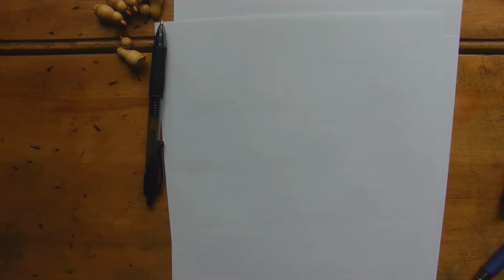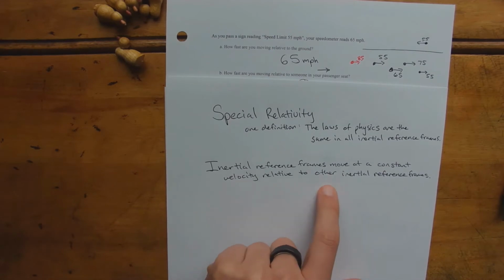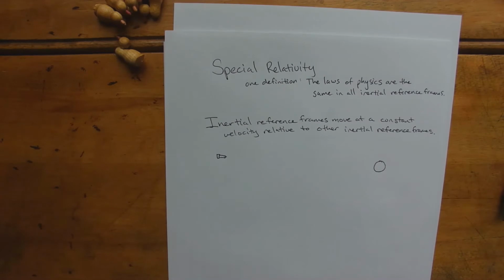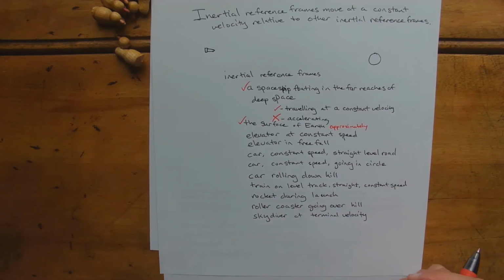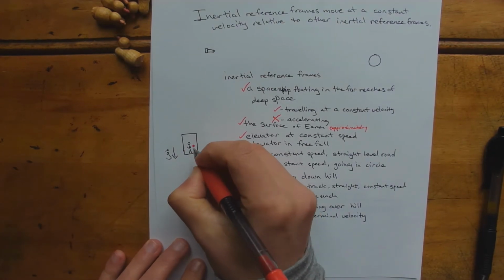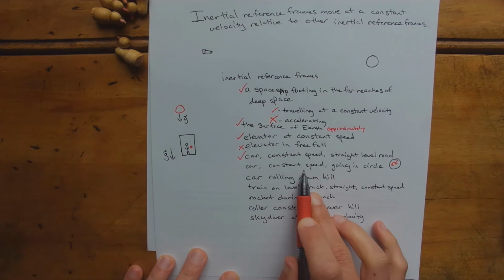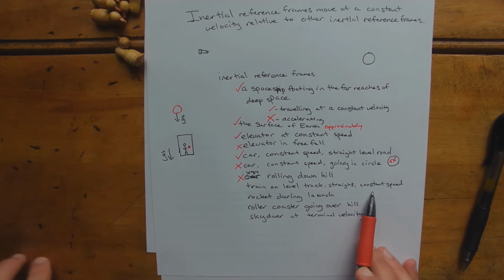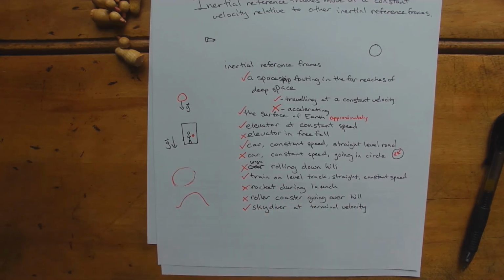Inertial Reference Frames